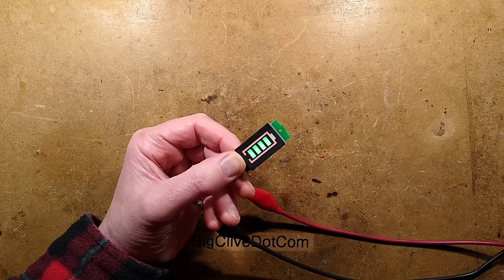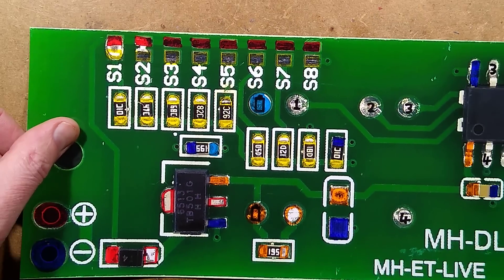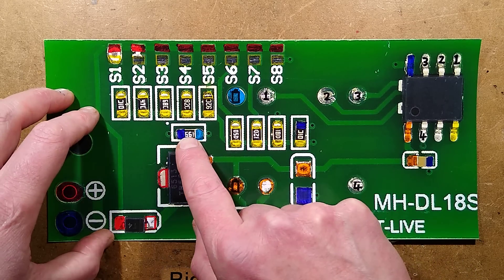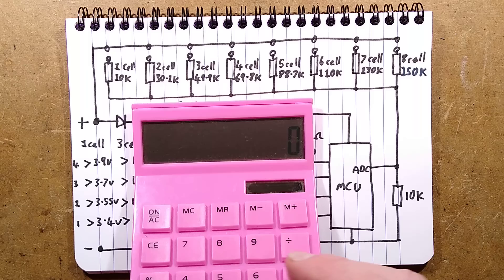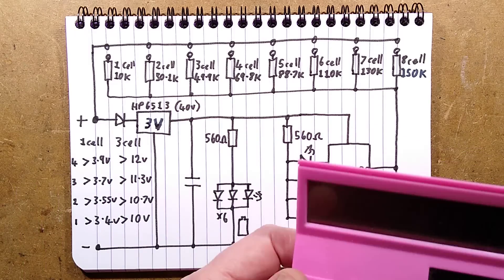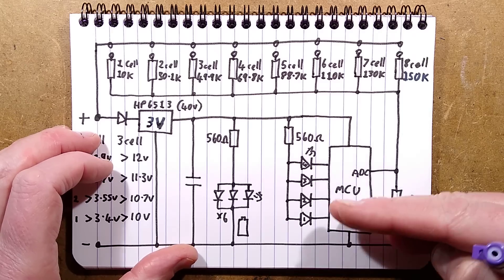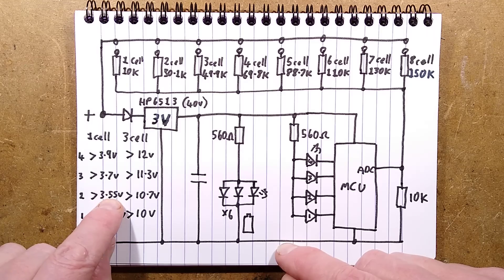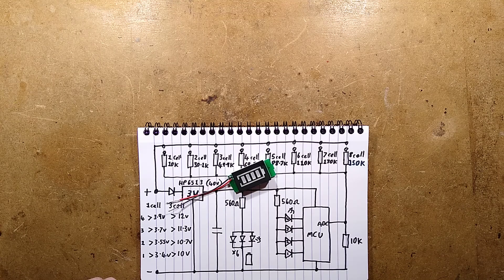Fancy 1-8 cell lithium battery level indicator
This is the more sophisticated battery level gauge than the earlier op-amp based one.  It uses a microcontroller to do the level testing, and has solder-blob links for selecting from 1 to 8 cells.

The design is refreshingly simple with a selectable voltage divider for different cell counts, and all the threshold detection done with software.

Mid-play video-adverts are annoying in technical videos, so I don't enable them.  That also lets you critique the (advert free) videos before they are released, gives a more direct means of communication with me and also gives access to the regular relaxed Patreon live streams.